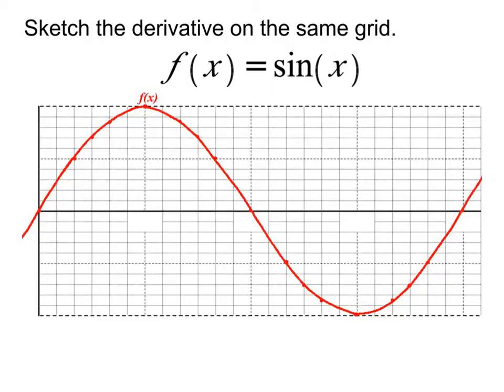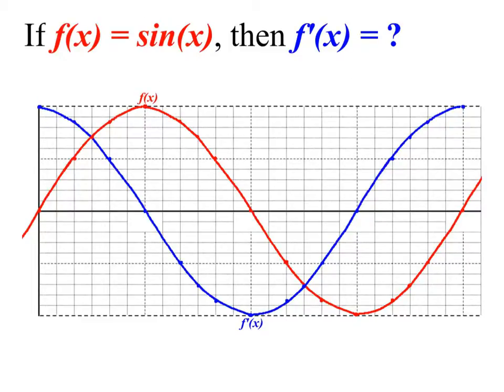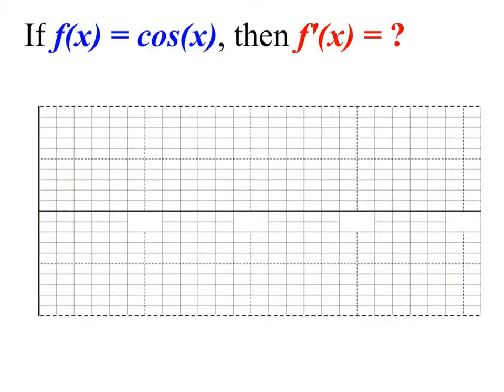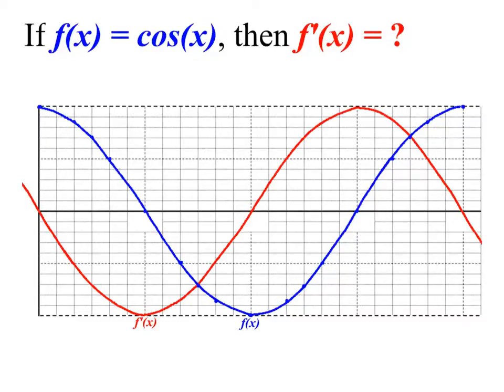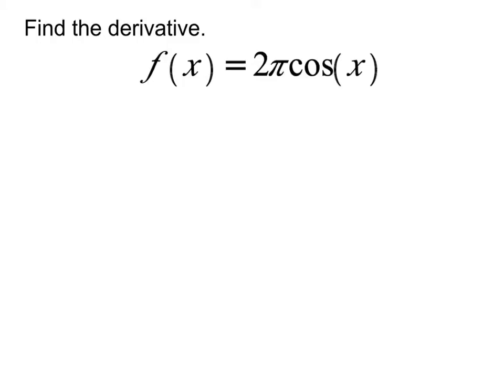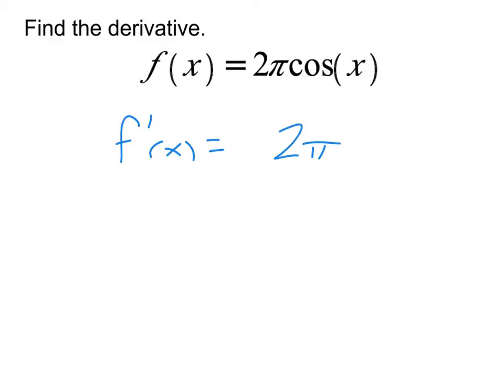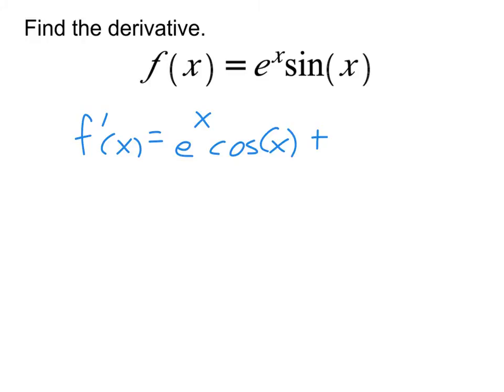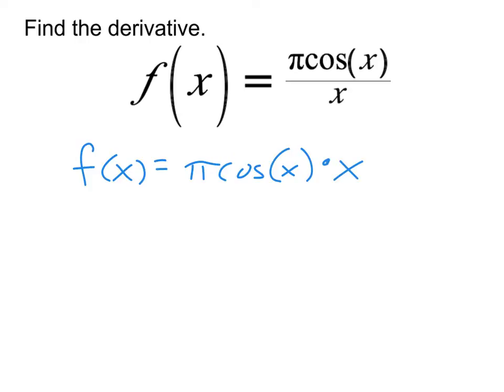Derivatives of Sine & Cosine (12/12)